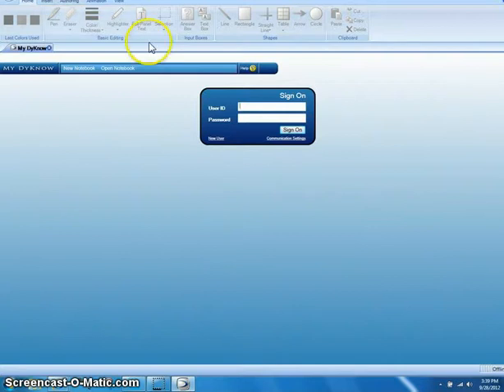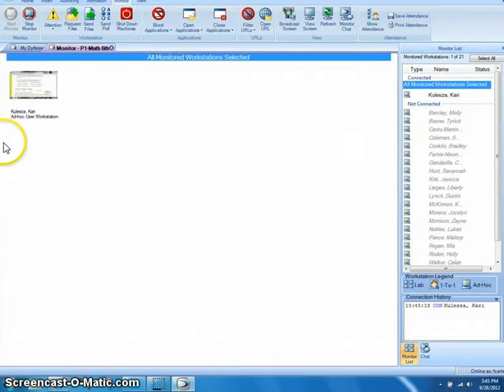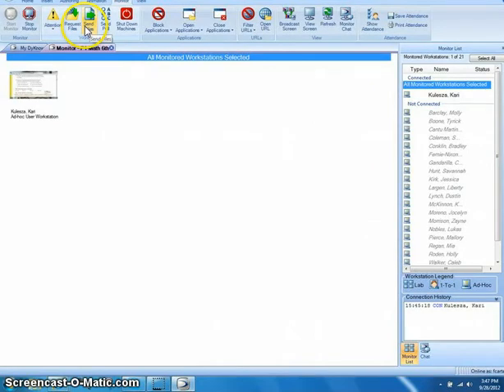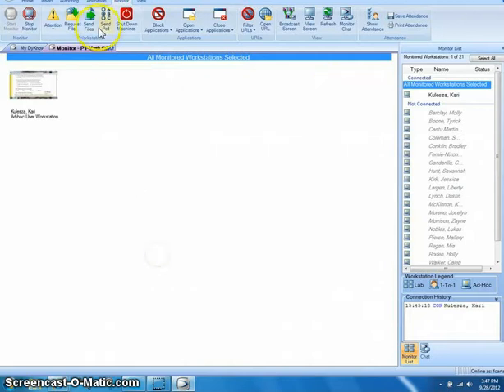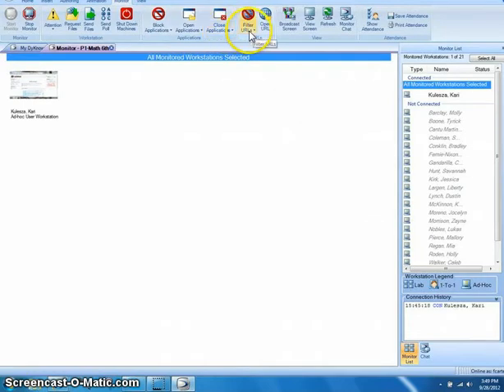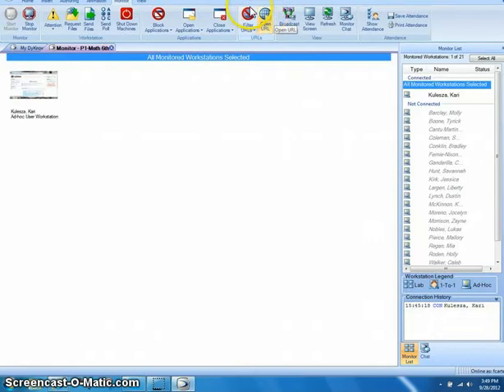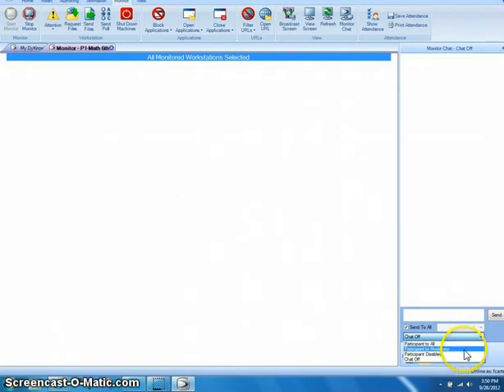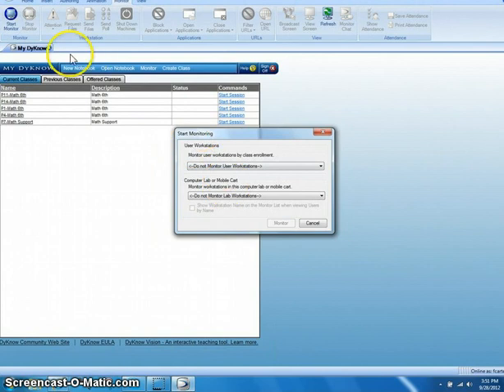DyKnow for Teachers